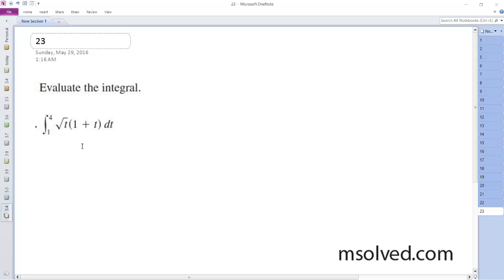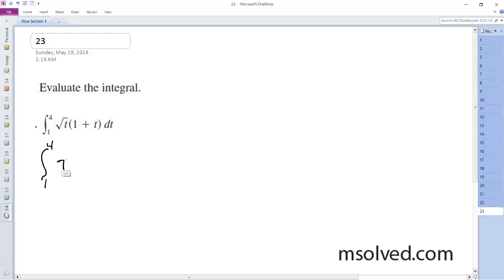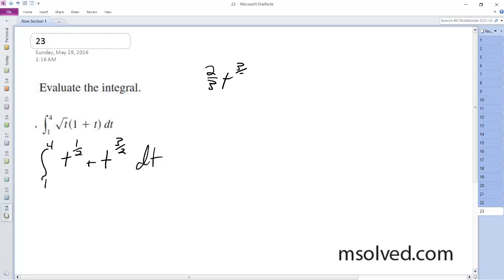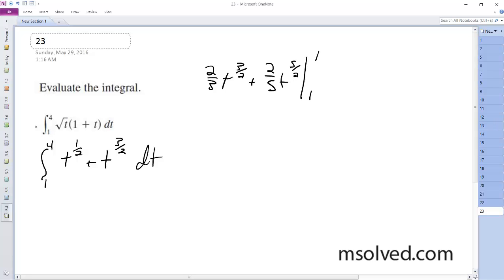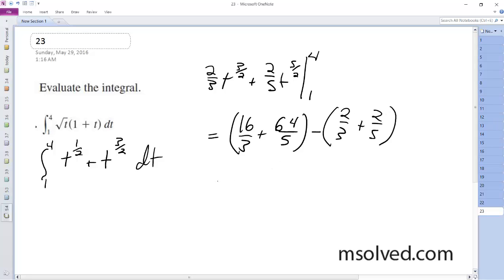int(1,4) sqrt(t)(1 + t), Evaluate the integral.